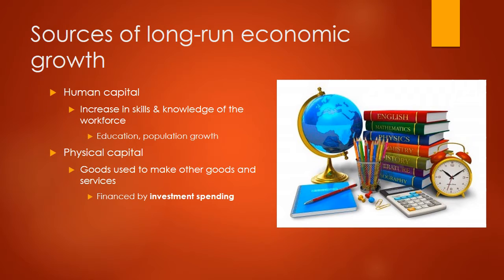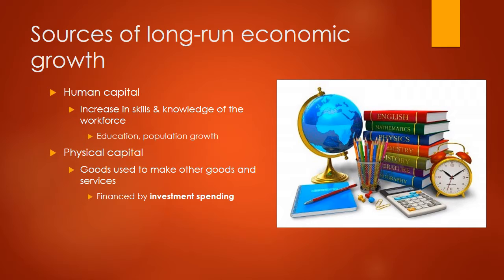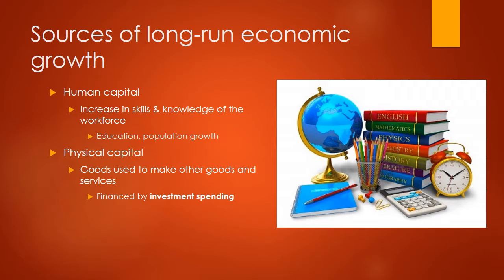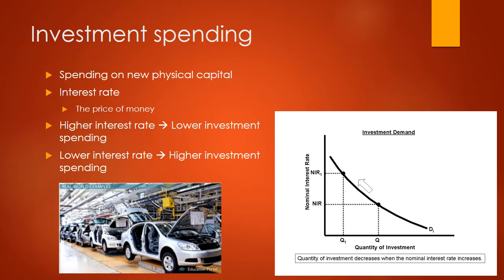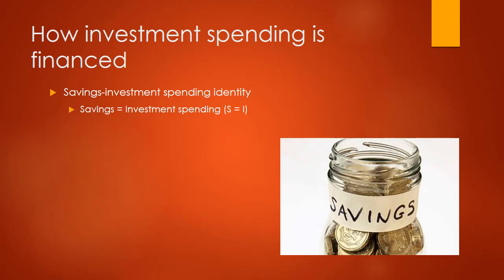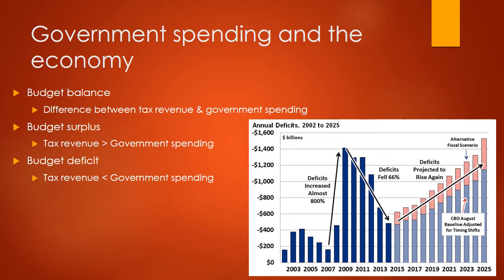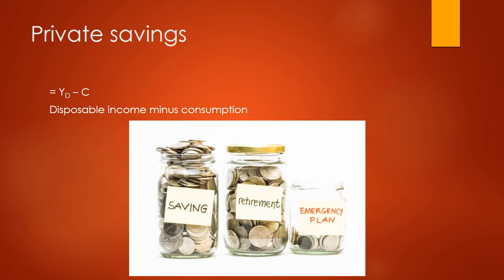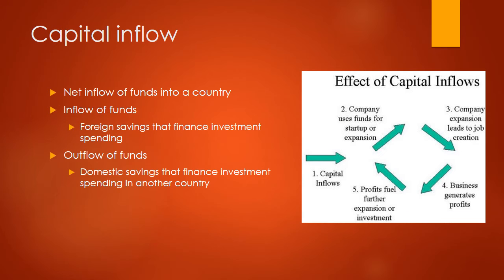4.1 Savings, Investment, and the Financial System AP Macro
The savings-investment identity & the reason why investment spending is so important when it comes to long-run economic growth.